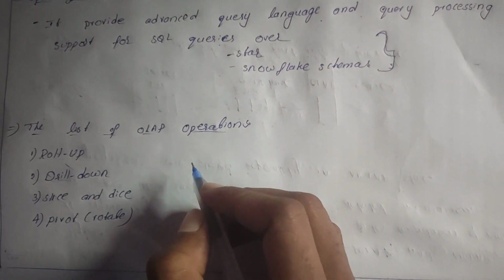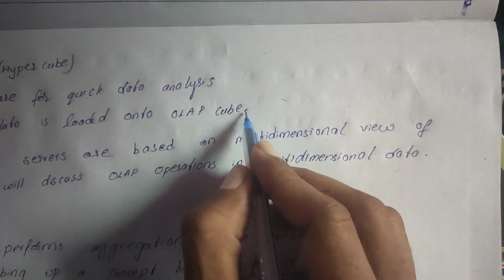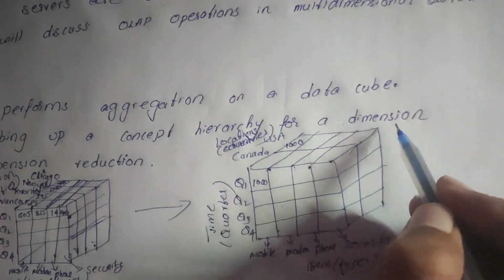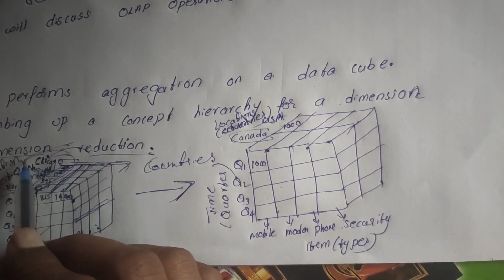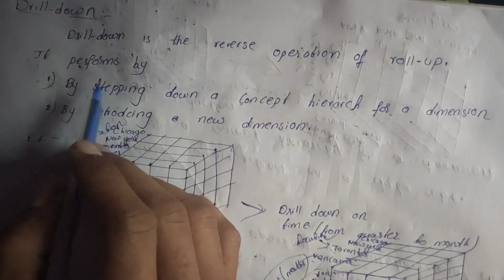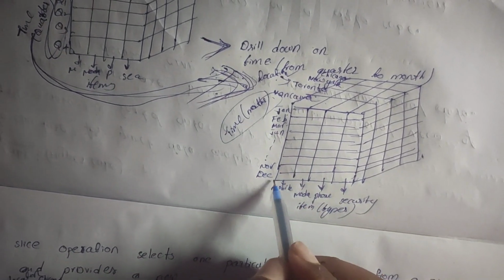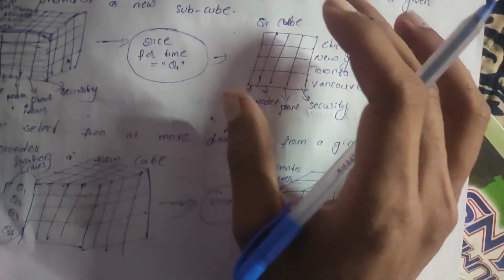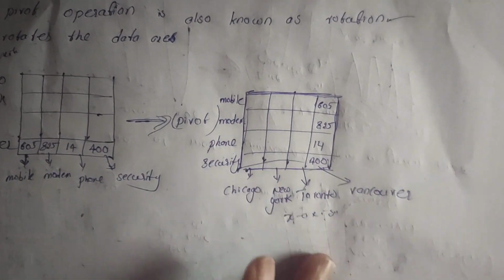#10 OLAP CUBE And It's operations olapoperations dwdm |Data warehouse and data mining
Data warehousing is a method of organizing and compiling data into one database, whereas data mining deals with fetching important data from databases. Data mining attempts to depict meaningful patterns through a dependency on the data that is compiled in the data warehouse.

unit-1:
Data Warehousing and Business Analysis
unit-2:
Data Mining
unit-3:
Classification and Prediction
unit-4:
Cluster analysis
unit-5:
Mining Object, Spatial, Multimedia, Text and Web Data

unit-1:

Data Warehousing and Business Analysis: Data warehousing Components
– DBMS Schemas for Decision Support
– Data Extraction, Cleanup, and Transformation Tools
–Metadata
– reporting
– Query tools and Applications
– Online Analytical Processing (OLAP)
– OLAP and Multidimensional Data Analysis.

daily notes will be available in telegram